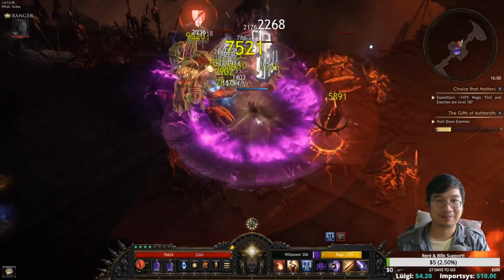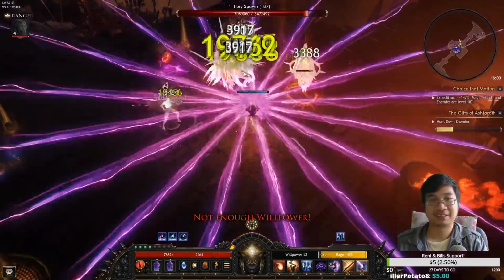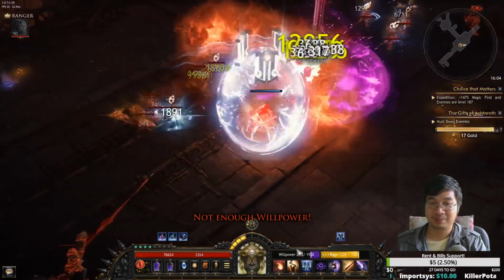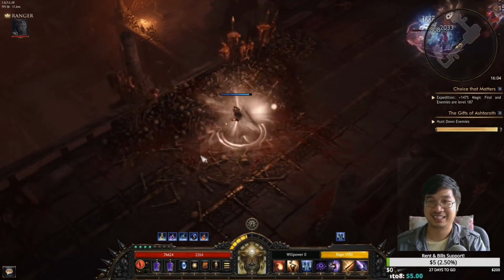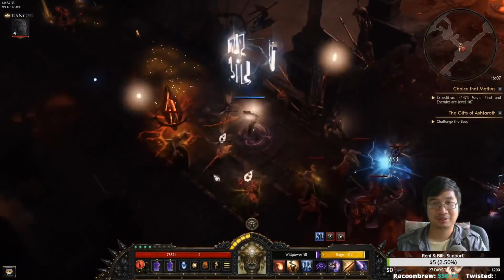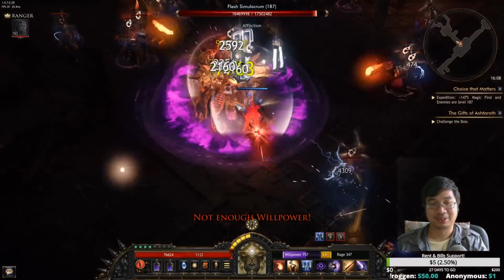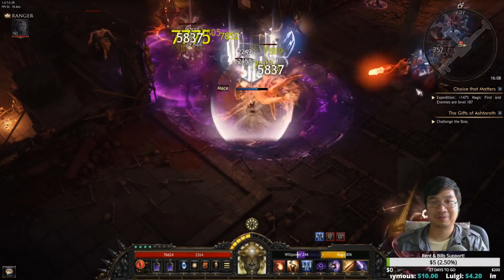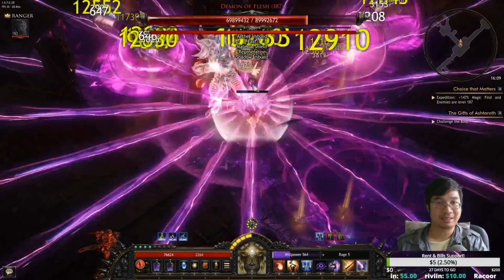Wolcen - Legendary Vendor & AOE Mod Spells! | Offline Mods Showcase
Wolcen - Legendary Vendor & AOE Mod Spells! | Offline Mods Showcase! Here is our beginners showcase to offline modification to Wolcen: Including 5 skills modifier and vendor legendary items.
(Save File Pinged In The Wolcen Tab in the Discord Chat)

We Will Be Streaming, and Making Guides, Builds & Tips as We Go Through The Story & End Game With Daily Guides, Game-play and Tips!
I Start Live Stream At 12:30AM UTC Mon-Saturday, Tune In To Say Hi! = )